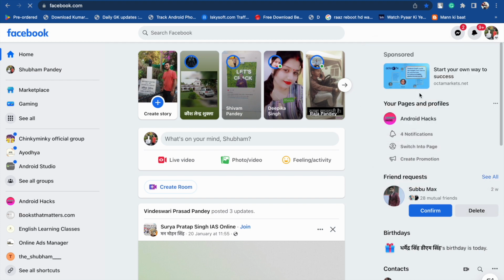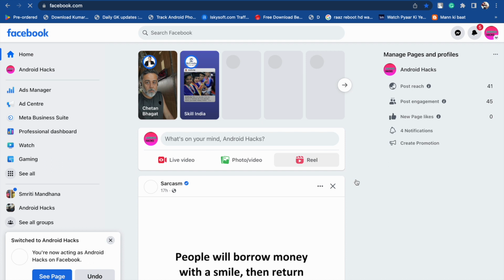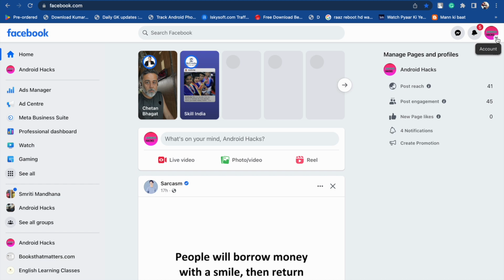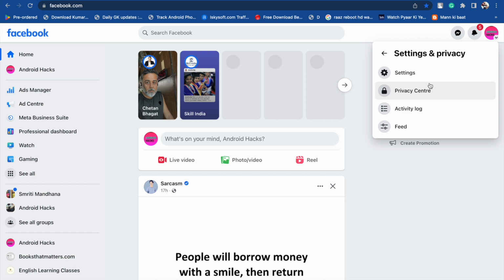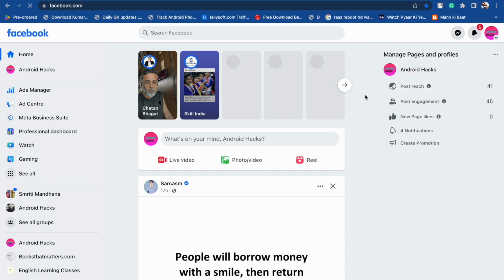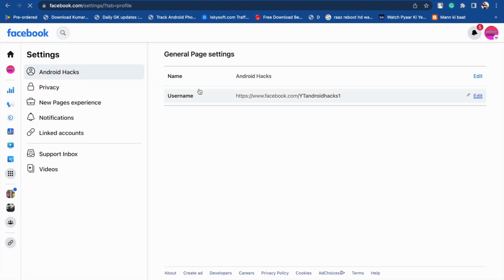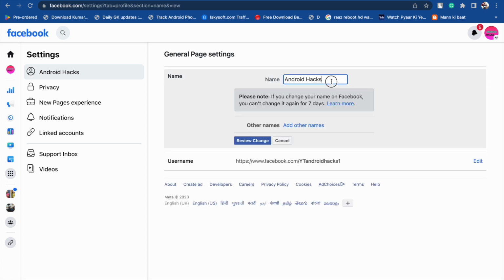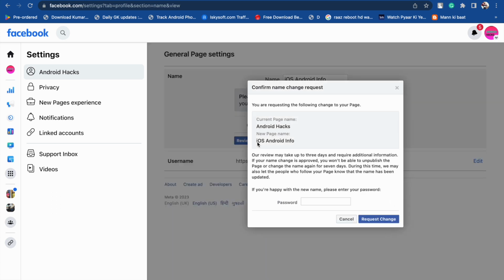How to Change Facebook Page Name On PC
In this video, I am going to tell you how to change your Facebook page name. If you are using Facebook page to grow your business and want to change the page name on Facebook, watch the full video and follow the steps given in the video below.
1. First of all, log in to your Facebook account.
2. Click On your profile pic to choose the page on which you want to change the name.
3. Now follow the steps given in the video to change the name.
Like this, you can change your Facebook page name.
Thanks.
Facebook setting videos,
how to change the facebook page name,
how to change the facebook page name on PC,
change the facebook page name,
facebook page name change,
how to change the facebook page name o